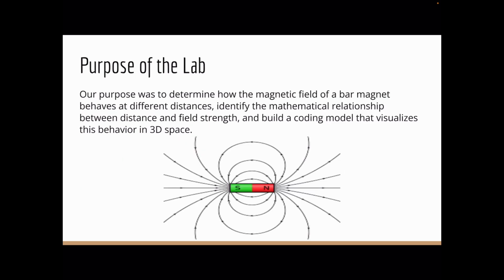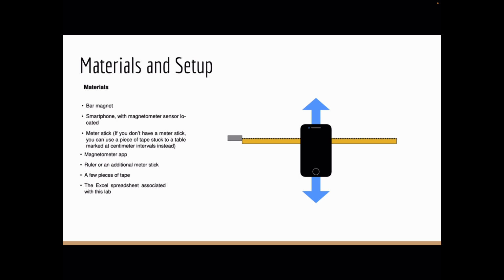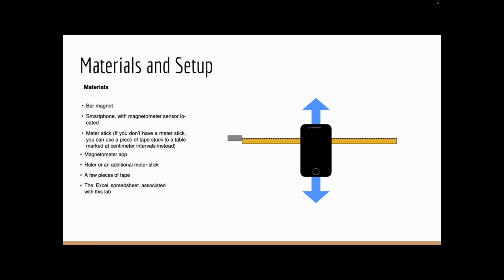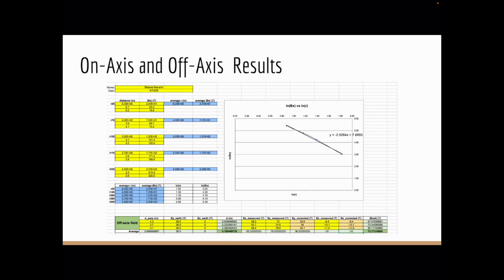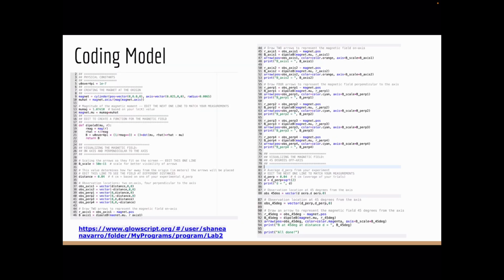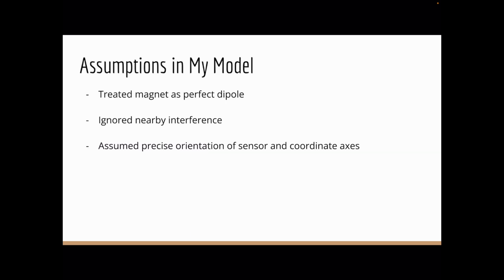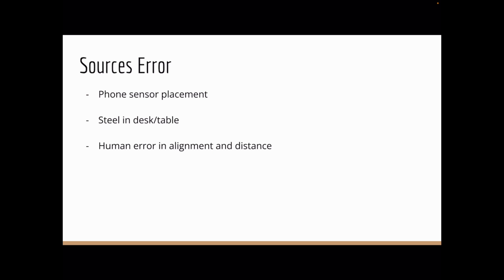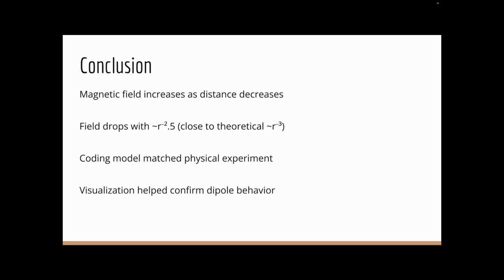Lab 2: Magnetic Field of a Bar Magnet